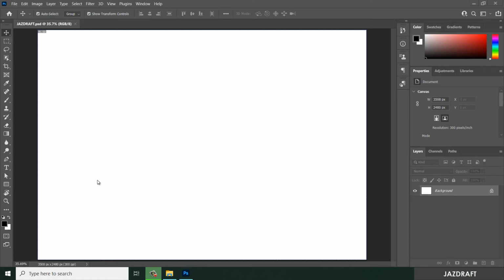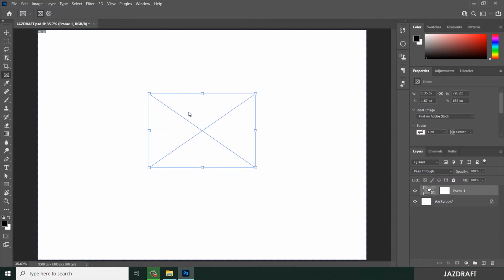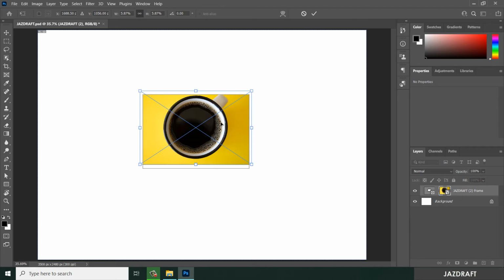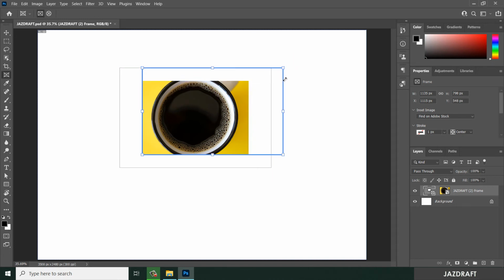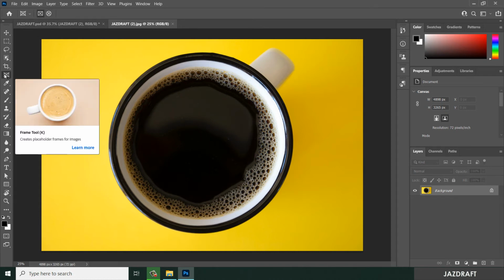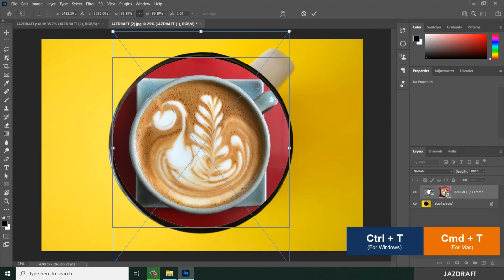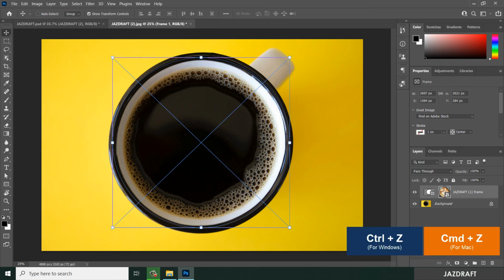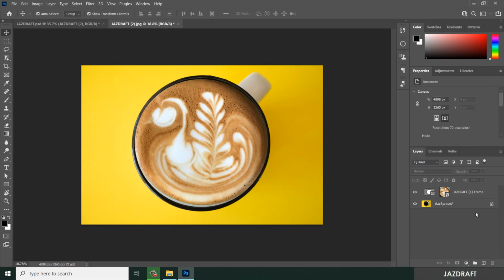Photoshop CC 2021 for Beginners - (017) - Frame Tool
Photoshop CC 2021 for Beginners
Adobe Photoshop,
Photoshop Tutorials,
Photoshop for Beginners Course,

ADOBE PHOTOSHOP CC 2021 FOR BEGINNERS SERIES